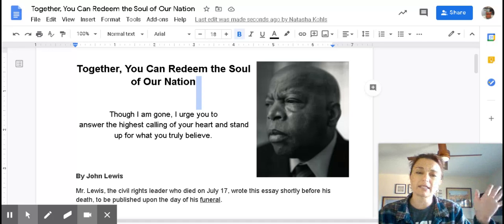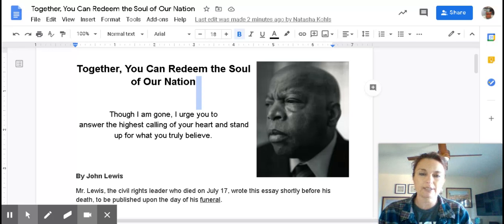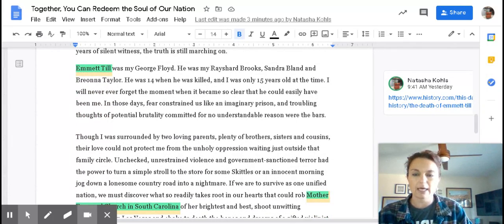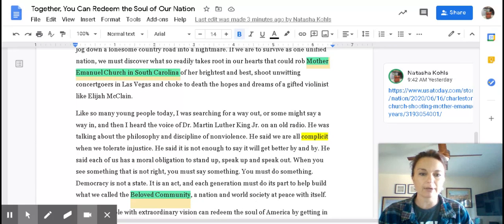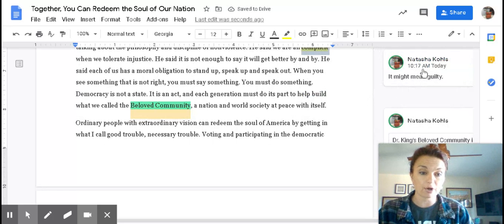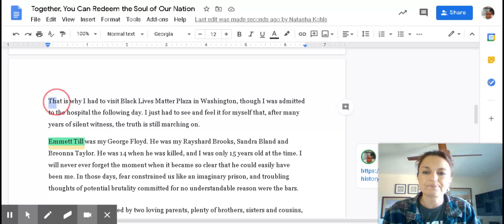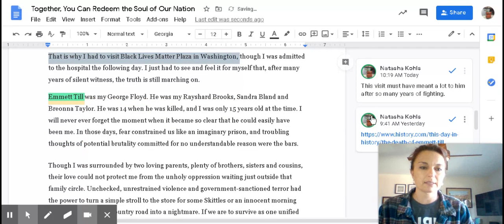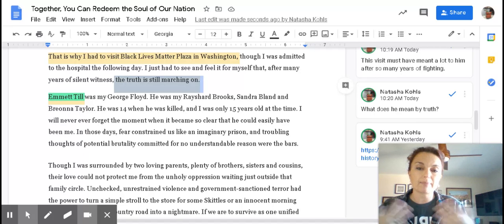How to annotate on GOOGLE Docs: Together, You Can Redeem the Soul of Our Nation - Google Docs